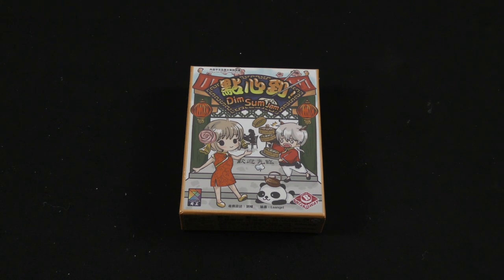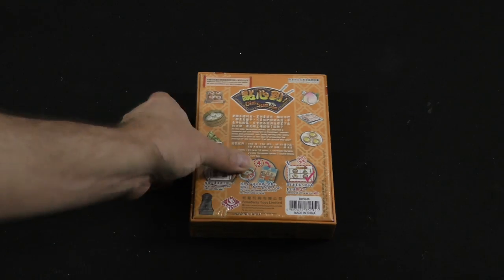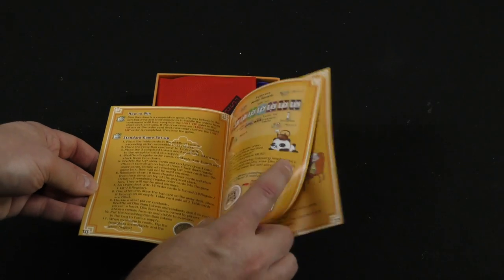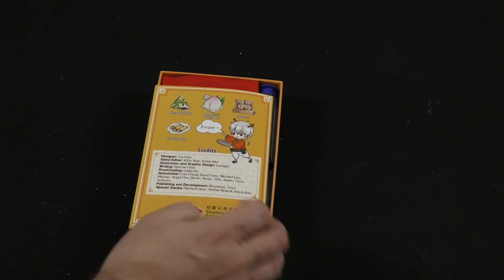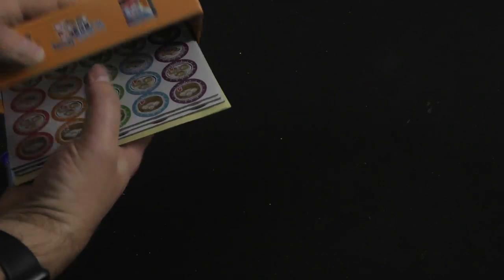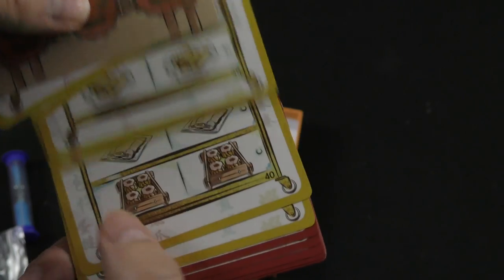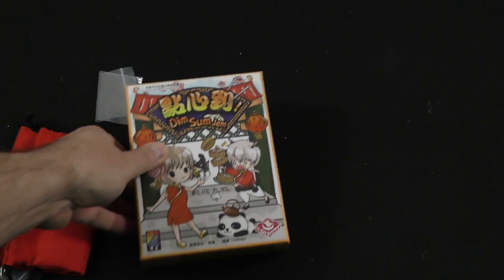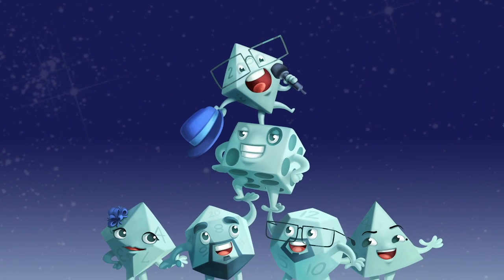Dim Sum Jam - Daily Game Unboxing